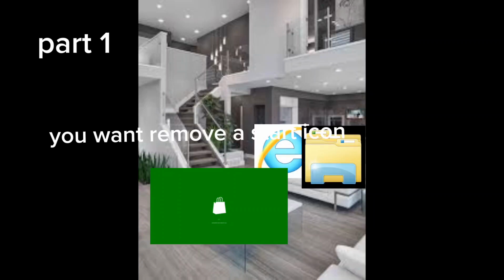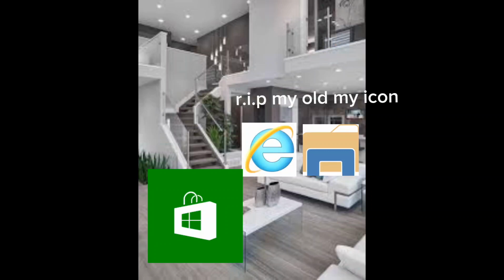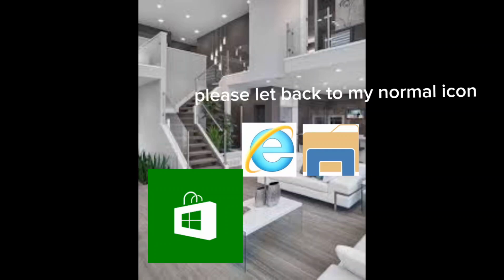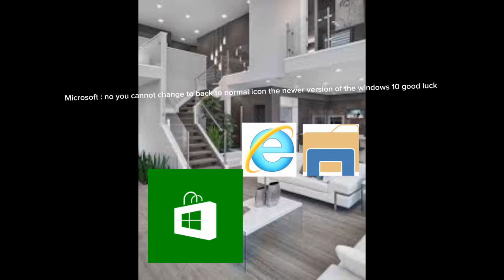evolution of windows 8 to 8.1 10 and 11 part 2